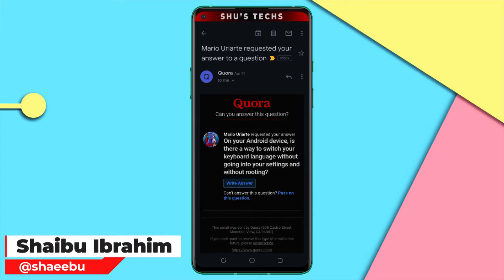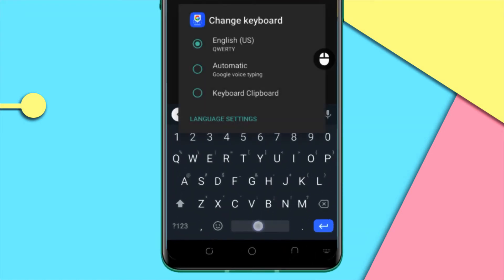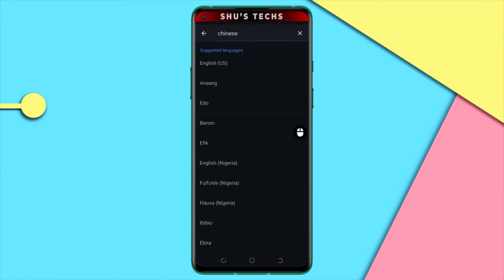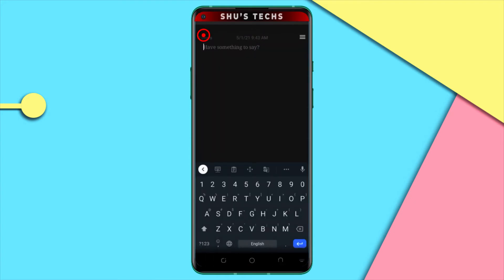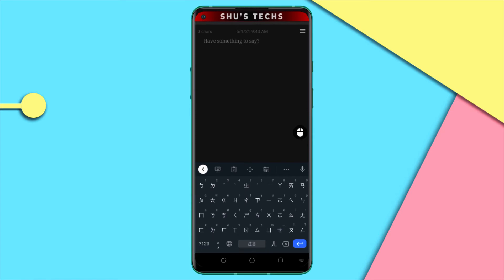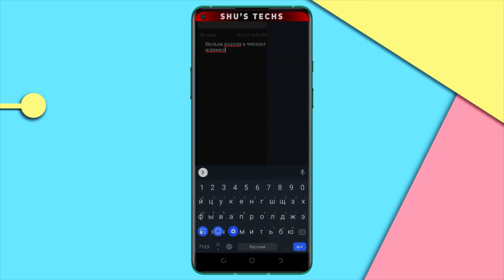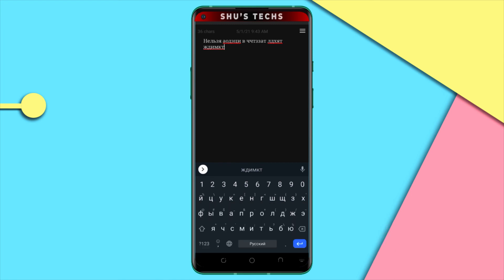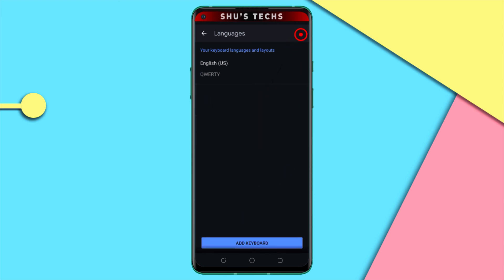How To Quickly Change Android Keyboard Language